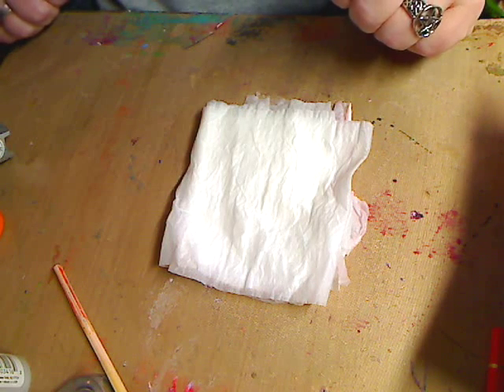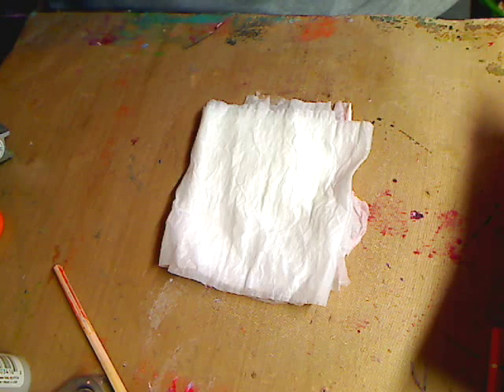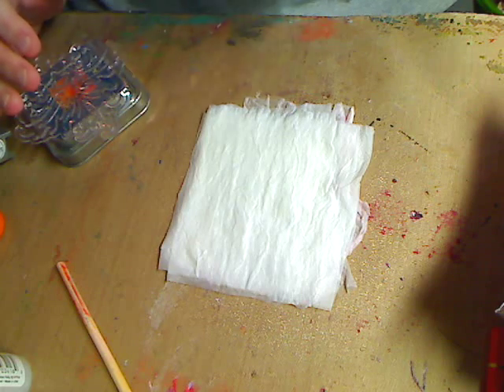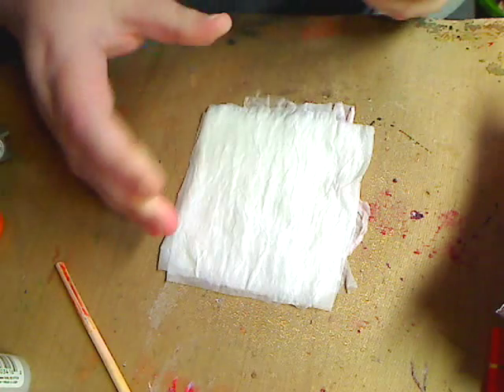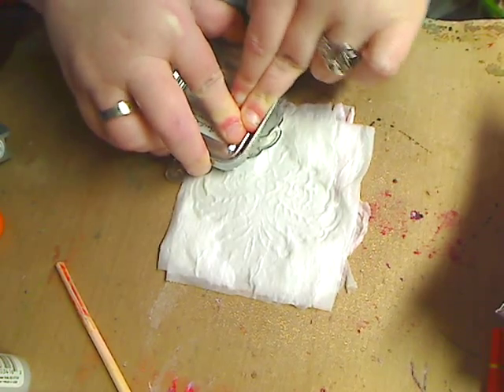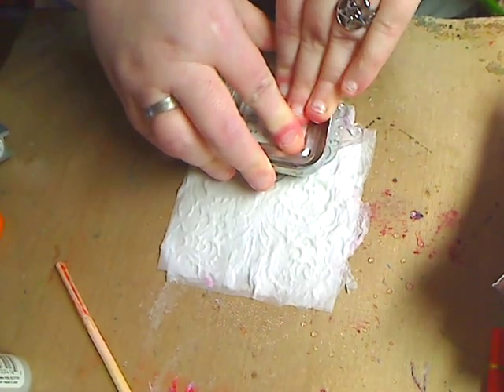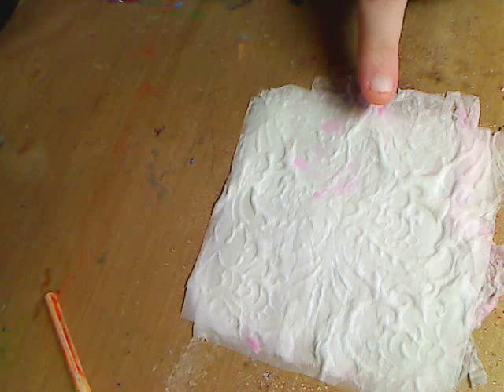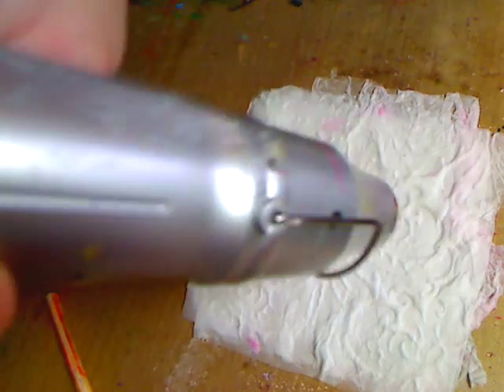STAMPING TOILET PAPER WHILE WET